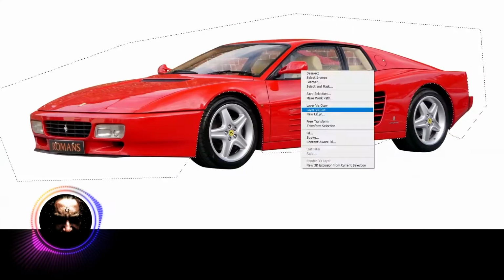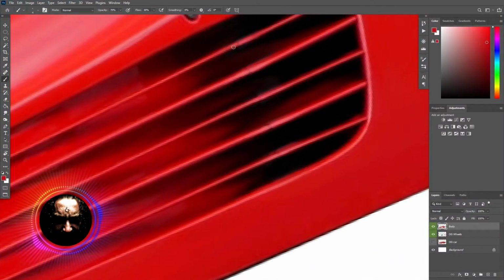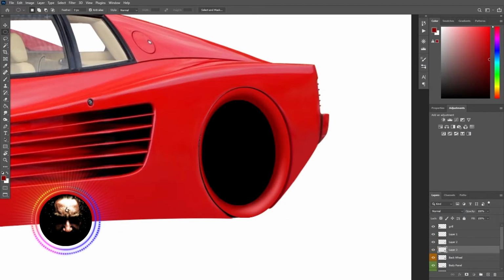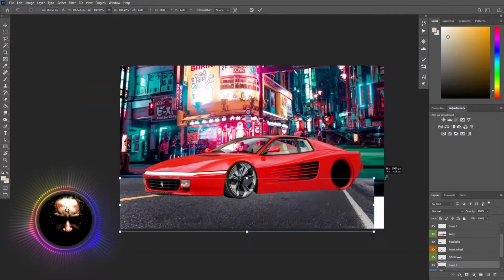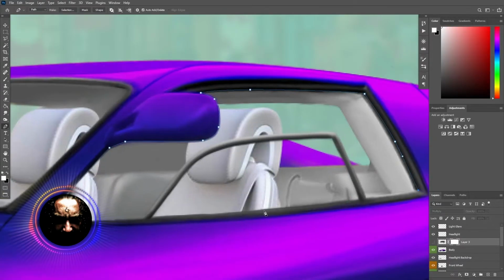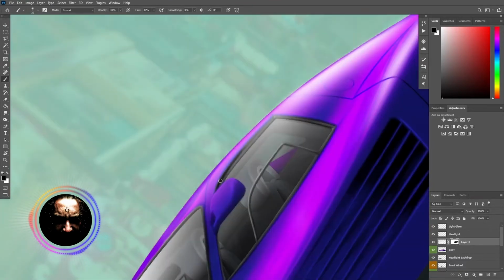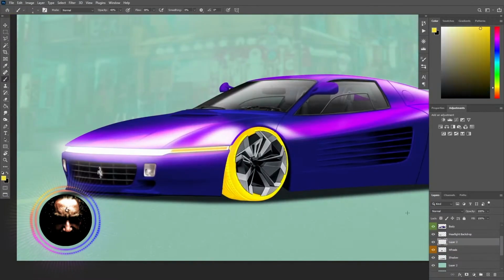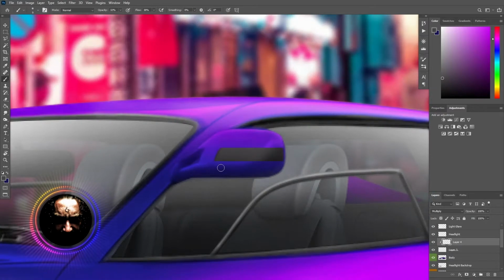Ferrari Testarossa Virtual Tuning | Photoshop Chopshop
Welcome back to the Photoshop Chopshop!

In today's video, we work on a Ferrari Testarossa, a 512 TR to be exact. Using that as a base, we create the FUTUROSSA! Being that the car has such an iconic look and feel to it, and being that it's been used on so many synthwave videos, it was only fitting to use those vibes as inspiration for an electric and futuristic conversion of the it.

I tried as best as I can to preserve the original look and dimensions of the car, as it would break even my heart to completely transform the Testarossa. I played around with the tires a little, as well as some minor changes here and there that really overhauled the whole car. I added in some holograms, instead of regular ol'emblems, which really took it into the 2050s.

I'm really pleased with the final result, and I can finally cross "tuning a Ferrari Testarossa" off my bucket list. This piece took 5 and a half hours to create.